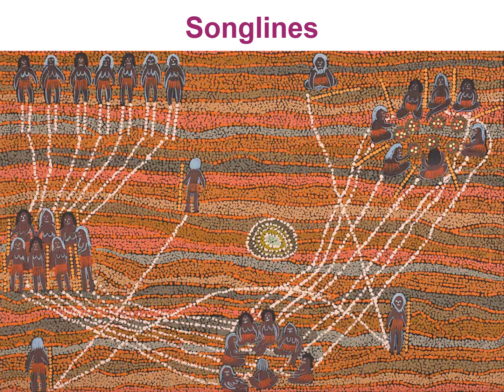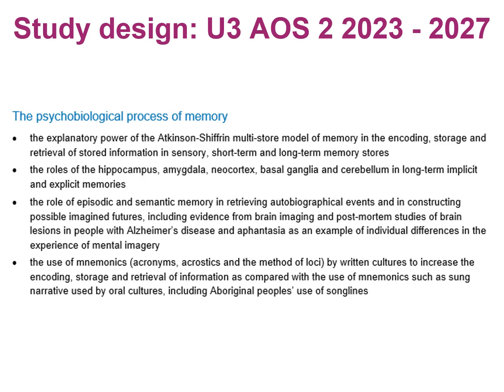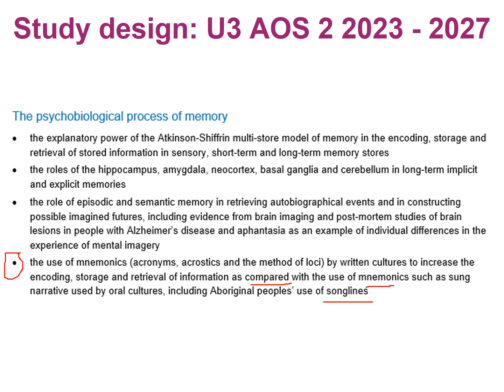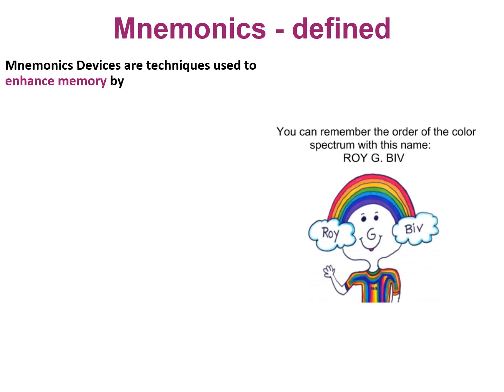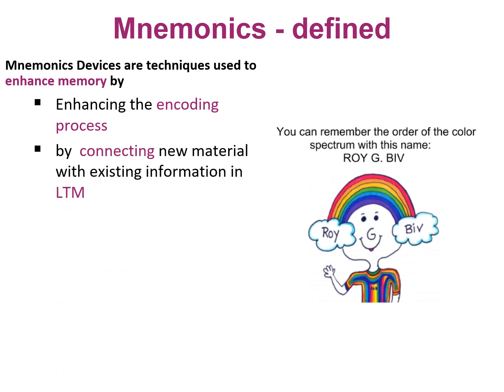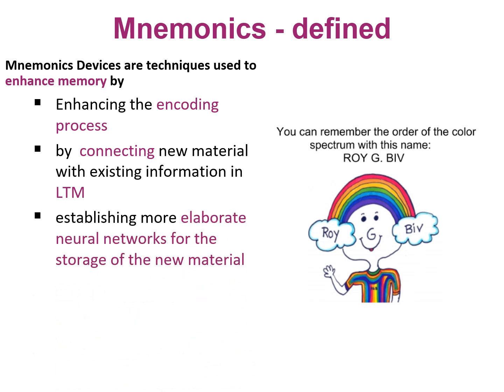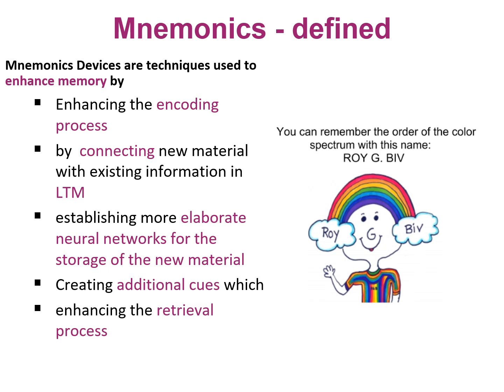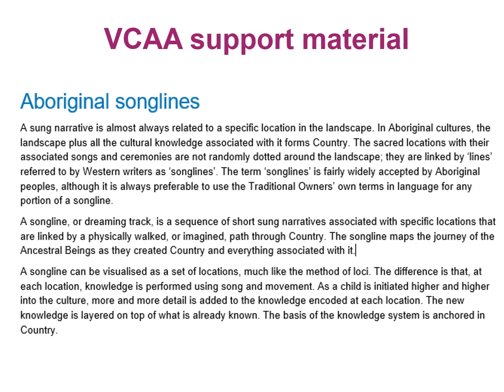Songlines - as a mnemonic - VCE Psychology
This clip covers how the use of songlines enhance the encoding, storage and retrieval of landmarks/ knowledge in a oral culture.